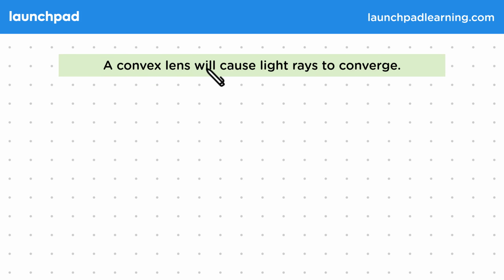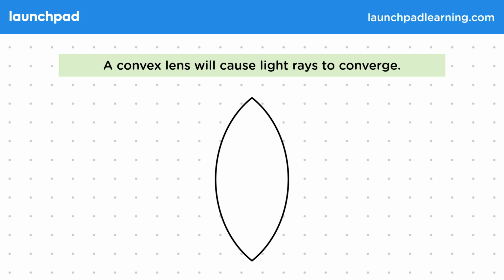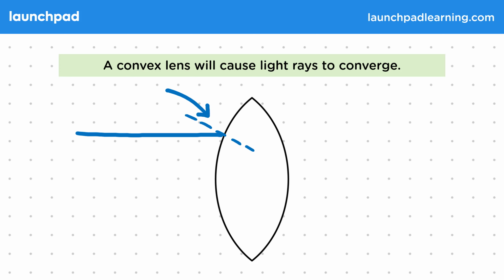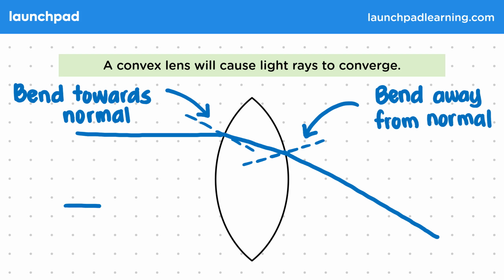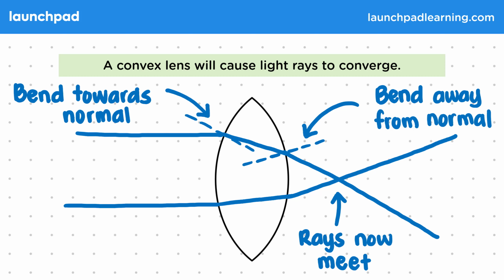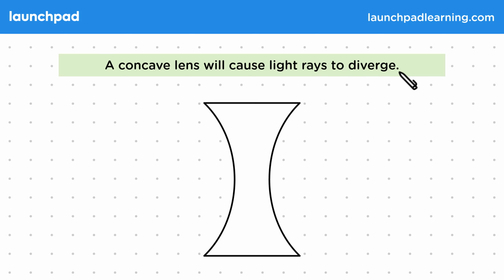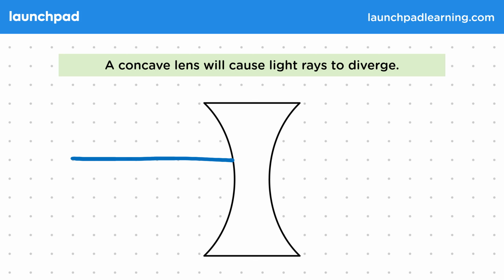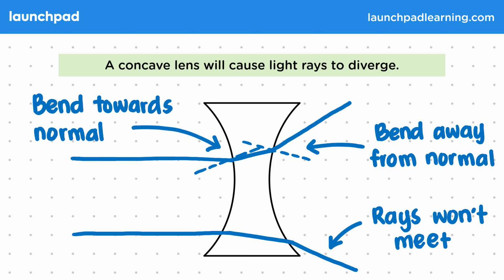Types of Lens - GCSE Physics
🦊 In this GCSE Physics video, we explain how lenses refract light to form images, with convex lenses causing light rays to converge and concave lenses causing them to diverge. Convex lenses are used in devices like magnifying glasses and microscopes to enlarge images, while concave lenses are used in applications like glasses to spread light. Understanding the behavior of these lenses helps in their practical use in everyday technology such as cameras, telescopes, and optical instruments.